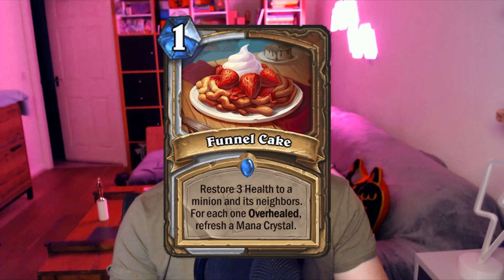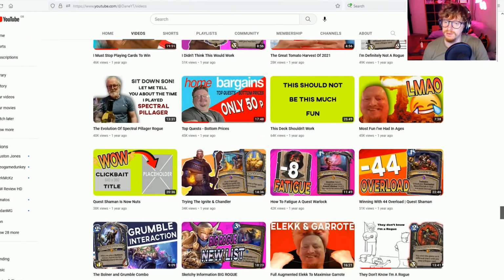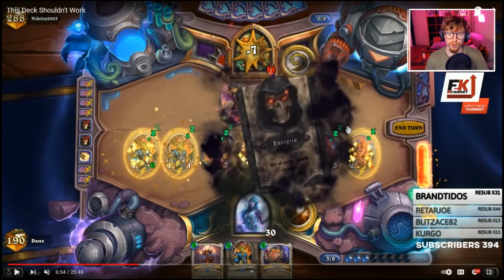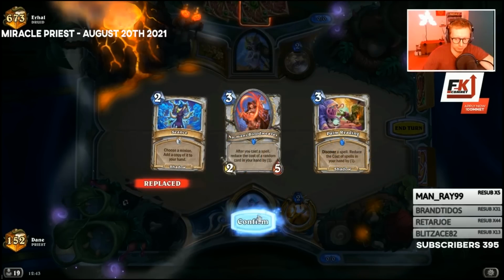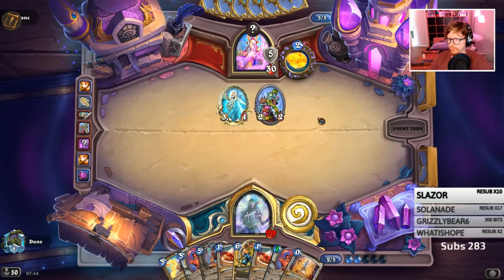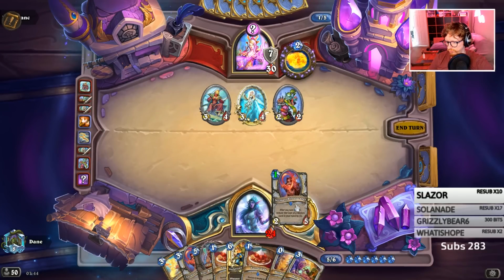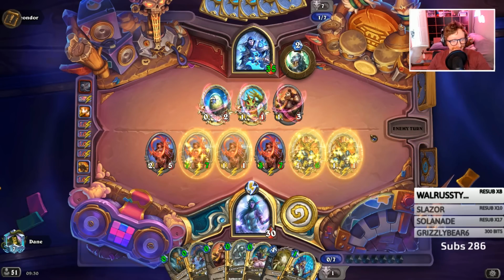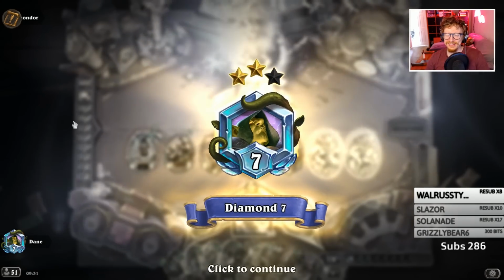Funnel Cake Revitalised My Love For Miracle Priest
and save up to 40% through June 15th! That’s

0:00 - Intro

1:06 - Miracle Priest Retrospective

7:44 - The power of Funnel Cake

Credit music